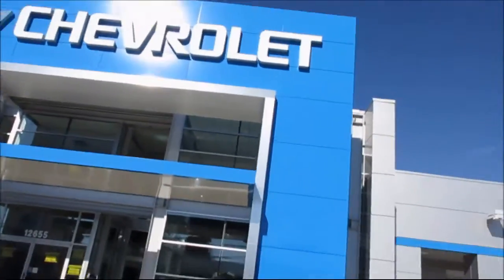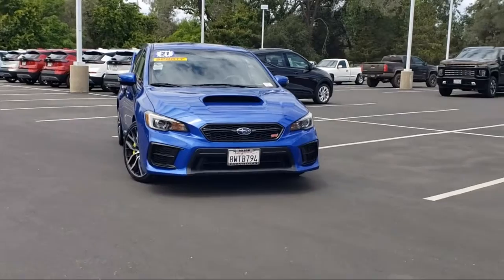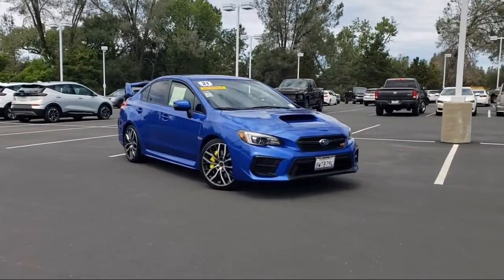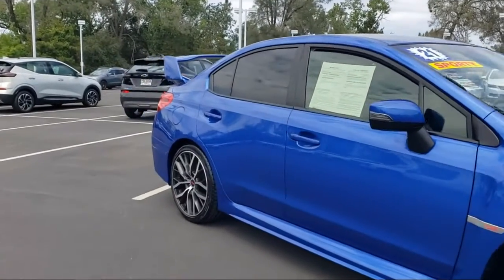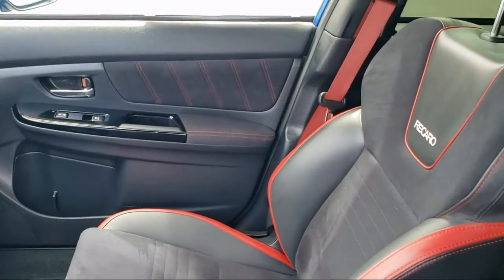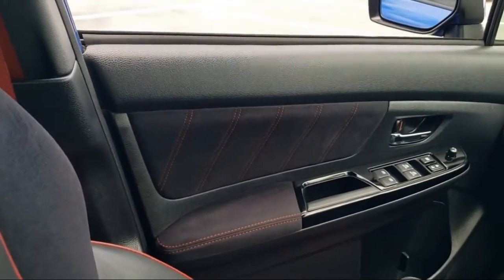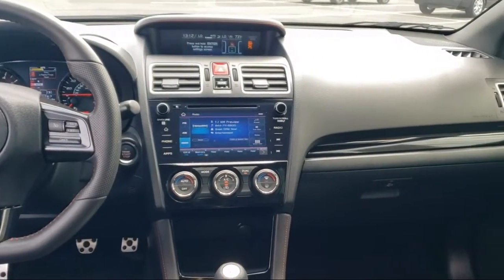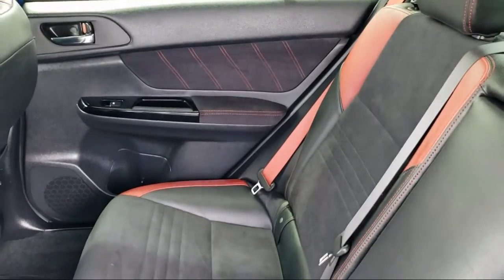2021 Subaru WRX STi Sedan Sacramento Roseville Elk Grove Folsom Stockton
2021 Subaru WRX STi Sedan Stock Number: 3524T Vin:JF1VA2S61M9806095.
Folsom Chevrolet
12655 Auto Mall Circle